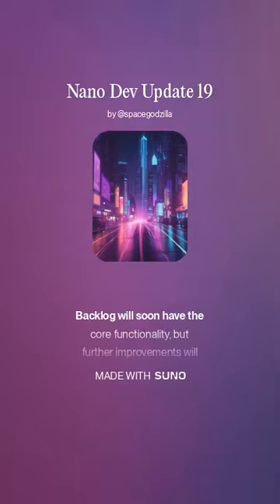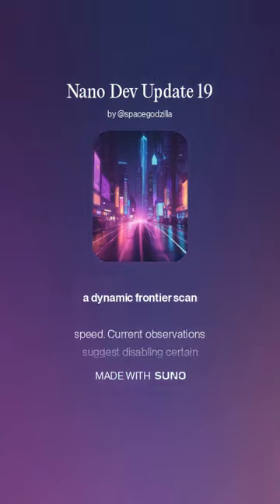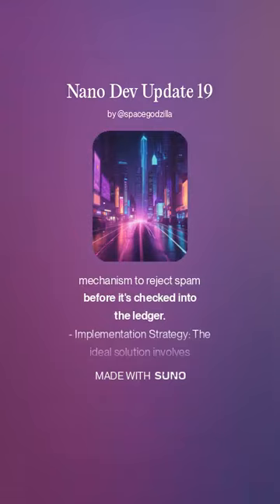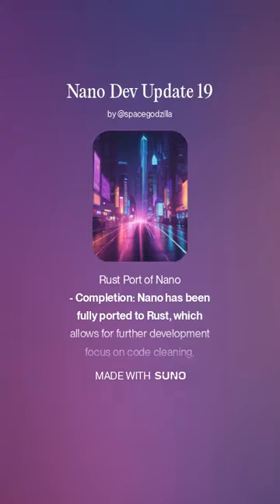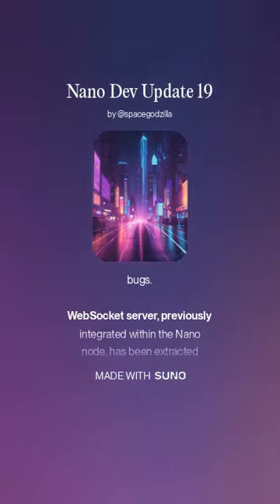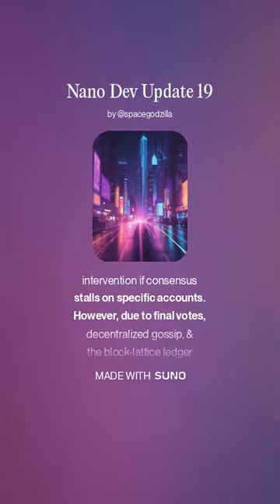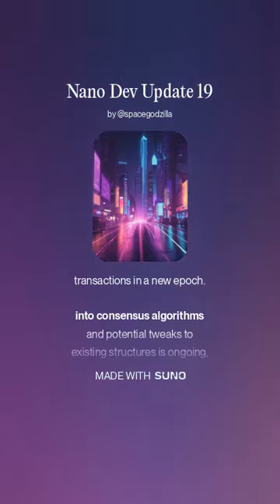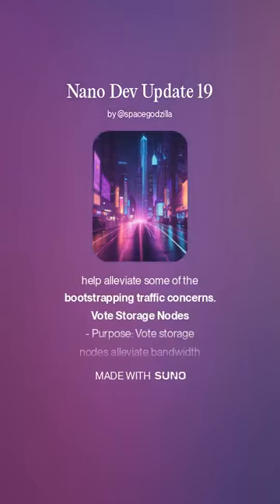Nano Dev Update 19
Nov 26, 2024 Nano Developer space update.

Ai song of the Ai summarization of the weekly Nano Cryptocurrency developer update.
Lyrics:

Bounded Backlog and Bootstrapping
- Current Observations: Bounded Backlog will soon have the core functionality, but further improvements will be needed now & in the future. E.g. there's a challenge with the bounded backlog when bootstrapped nodes have a discrepancy in their cementing speed.
- Proposed Solutions: Using a vote cache to manage non-live blocks can significantly improve cementing speed, potentially increasing it tenfold.
- Frontier Scan Optimization: Implementing a dynamic frontier scan rate could enhance bootstrapping speed. Current observations suggest disabling certain rate limiters to maximize bootstrapping speed, but this has to be tuned carefully.

Potential Early Block Filtering and Spam Rejection
- Plan Post-Merge: After the first version of the bounded backlog is merged, Piotr has an idea to implement an early block filtering mechanism to reject spam before it's checked into the ledger.
- Implementation Strategy: The ideal solution involves a multi-threaded, read-only block checker, which is currently unavailable. Instead, a callback function could be passed into the ledger processing logic to filter blocks before inserting them into the ledger.
- Technical Challenges: The implementation details are pending, requiring further exploration of the ledger code. The concept may be feasible with a Boolean check after verifying the block sideband.

Rust Port of Nano
- Completion: Nano has been fully ported to Rust, which allows for further development focus on code cleaning, refactoring, and testing.
- Technical Improvements: The port maintains compatibility with existing tools like Grafana, allowing developers to compare the performance with the C plus plus implementation easily.
- Development Status: Merging upstream commits is ongoing, and future tasks include stabilizing the implementation and addressing potential bugs.
- WebSocket Server Extraction: The WebSocket server, previously integrated within the Nano node, has been extracted into an independent crate.
- Benefits of Separate Crates: This modularization enhances encapsulation and allows for independent modifications to components like the ledger or WebSocket server.

Discussion on Consensus Termination and Potential Epoch Proposal
- Initial Discussion: Current consensus does not guarantee termination in the case of disputed final votes, which could lead to manual intervention if consensus stalls on specific accounts. However, due to final votes, decentralized gossip, & the block-lattice ledger structure, this is an edge case that hasn't been able to be reproduced, and would be limited to misbehaving accounts.
- Potential Solution: Implementing an epoch-based ledger division could address this without requiring consensus changes, by automatically dropping unsolved elections from previous epochs and allowing stalled accounts to resubmit transactions in a new epoch.

Alternatives Under Consideration: Research into consensus algorithms and potential tweaks to existing structures is ongoing, but current priorities focus elsewhere due to the low probability of consensus stalls affecting non-malicious actors. Additionally, features like vote storage (see below) could help alleviate some of the bootstrapping traffic concerns.

 Vote Storage Nodes
- Purpose: Vote storage nodes alleviate bandwidth pressure on representatives by storing vote traffic and making it available to bootstrapping nodes.
- Benefits: By offloading the responsibility of supplying votes to vote storage nodes, representatives are not burdened with providing votes for both bootstrapping and live traffic, including spam.
- Current Status: Vote storage nodes are already partially implemented and can significantly reduce representative bandwidth usage, making them an effective measure alongside or instead of certain proposed optimizations like epochs.

Conclusion and Future Work
- Prioritization: Immediate focus lies on the bounded backlog PRs and related dependencies, with the goal to commence beta testing shortly.
- Overall Strategy: The community remains flexible with development strategies, keeping alternative solutions such as Epochs and vote storage nodes under consideration but focusing efforts on practical, immediate improvements.